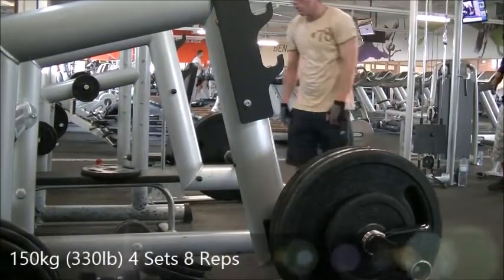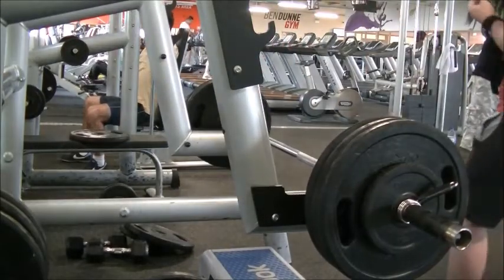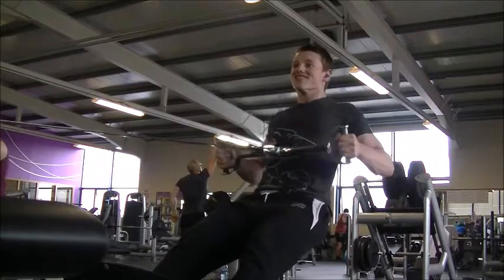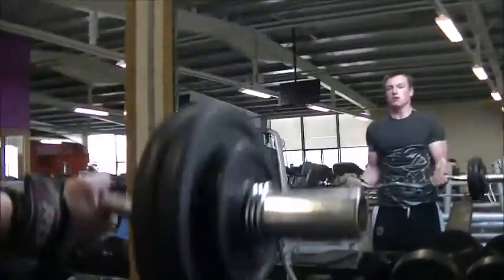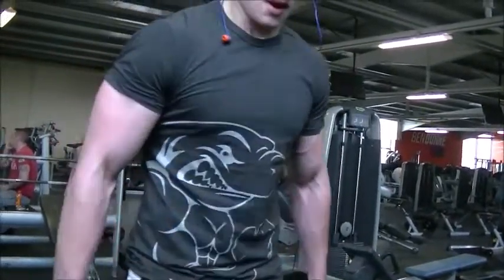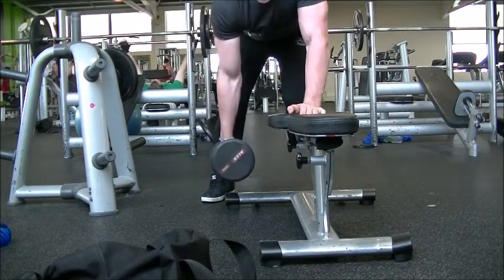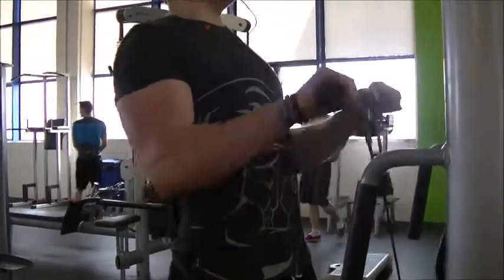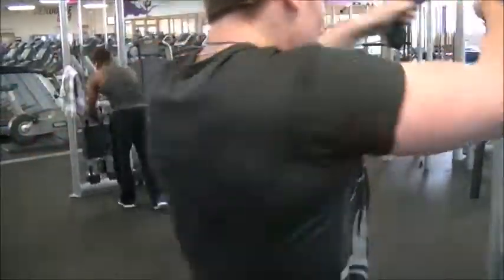Back and Biceps Workout (Pull Day)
Pull Day A ( Back & Biceps)
Watch this video to see what movements I do on my Pull Day A and listen to me talk about them.

Please Like/Follow These Pages Thank You!!!